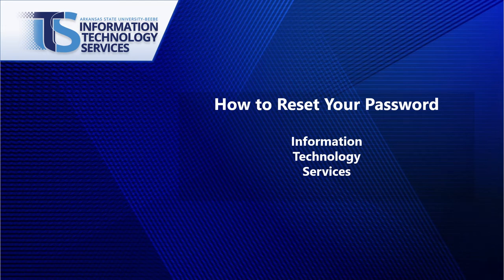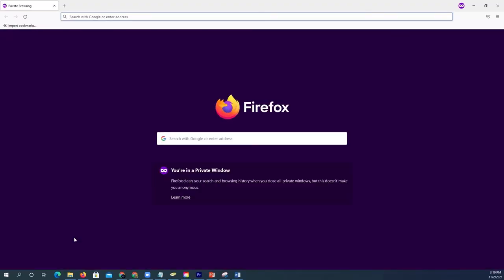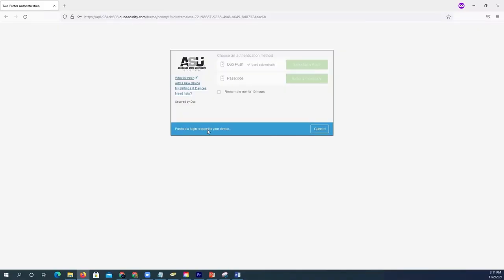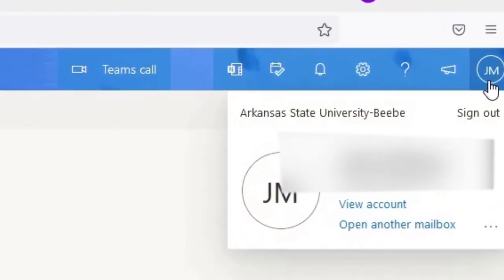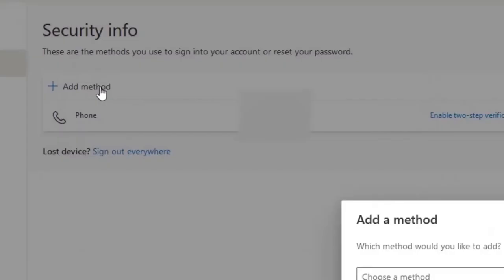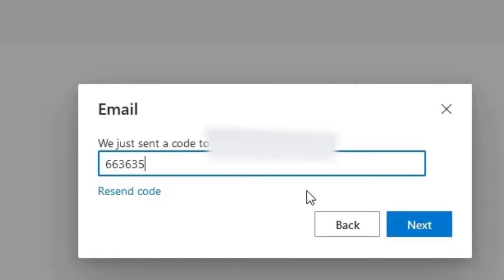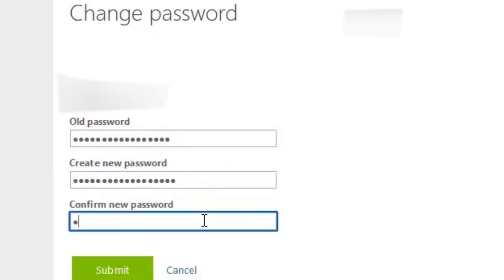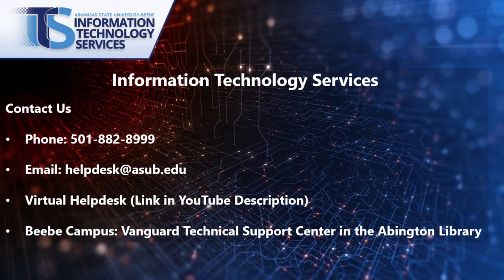How to Reset Your Password